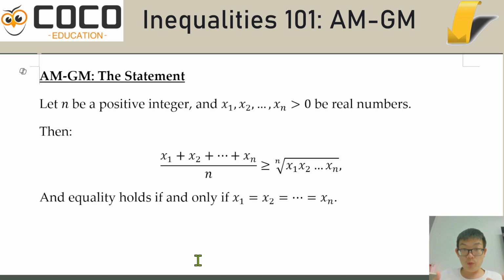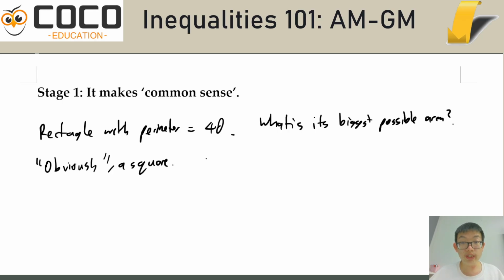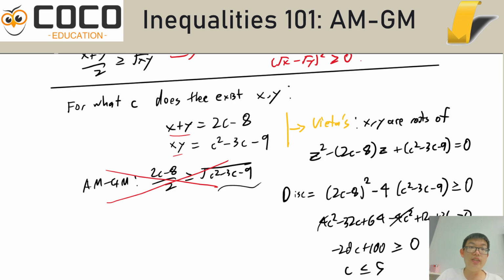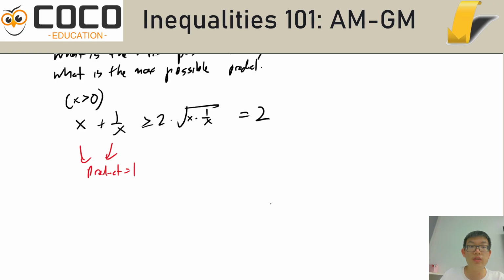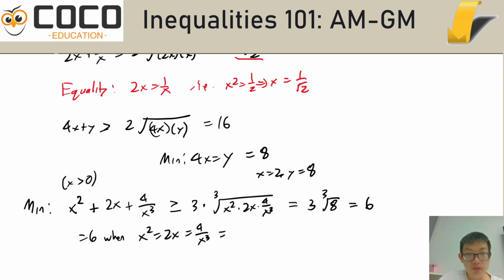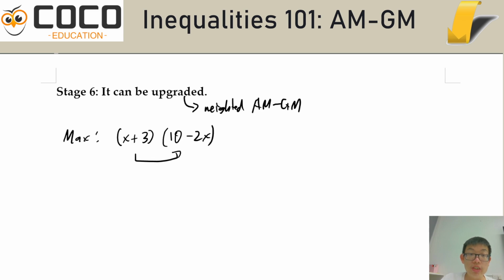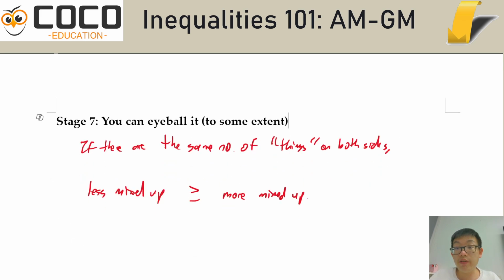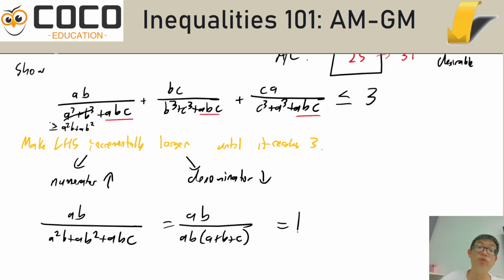The AM-GM Inequality (also: rectangles, discriminants, identities, blenders and thermodynamics)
For a new topical series, here's another (almost) unscripted introduction to AM-GM. We want to understand that:
0) We use AM-GM, not solve it
1) It conforms to our existing intuition
2) For 2/3 variables, it is consistent with the algebra that we know
3) It minimises a sum given a fixed product, or maximises a product given a fixed sum
4) It tells you when the optimum happens - or if it can't happen at all!
5) It can be made more flexible by 'weighting' the terms going into AM-GM
6) It gives high-level intuition that less 'mixed-up' algebraic expressions are larger than more mixed-up ones.

My Sem 2 classes have commenced!